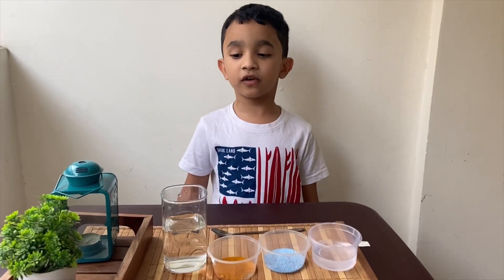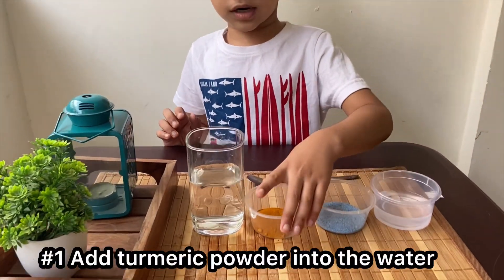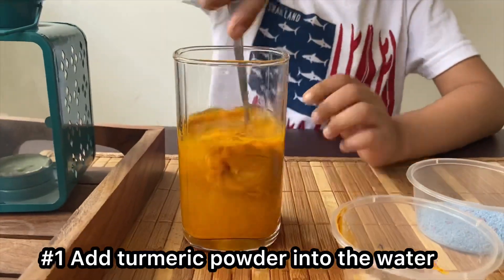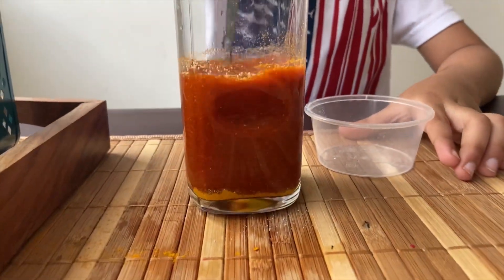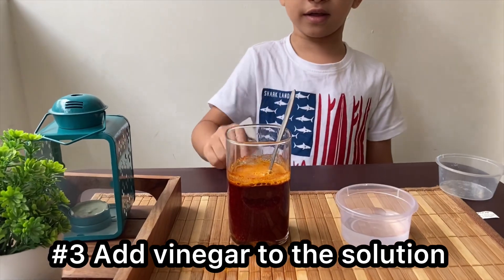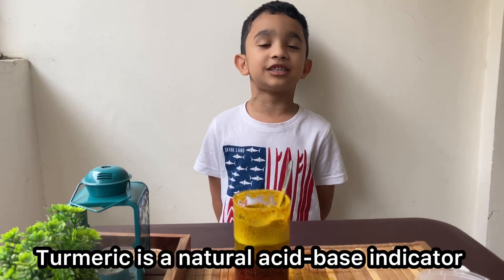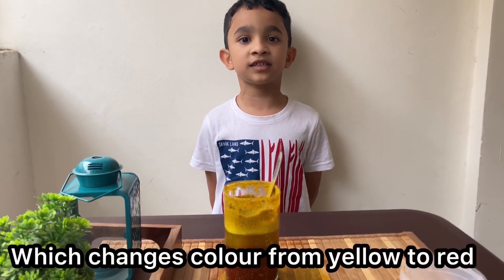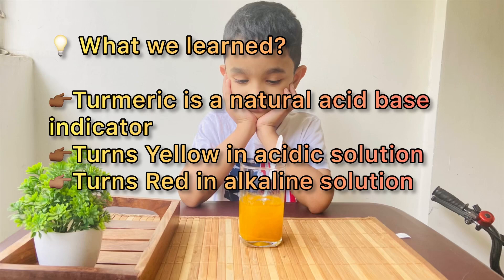Turmeric Detergent Vinegar Experiment | Acid Base Indicator | Omar Fateen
Try this simple Science Experiment | Easy home experiments for school kids | Engage your kids | Acid-base test | Solution color change with turmeric, detergent, and vinegar